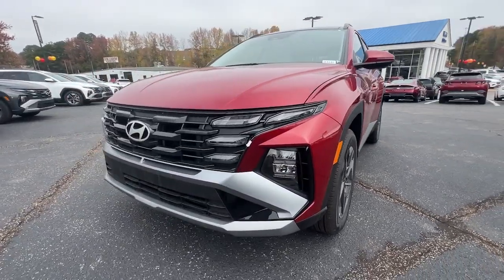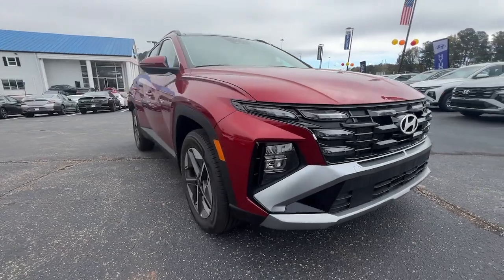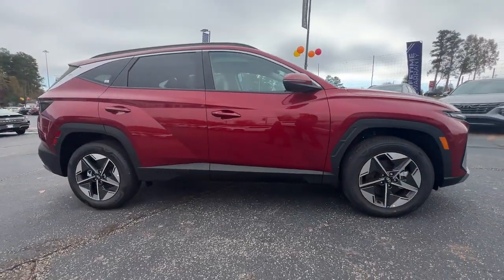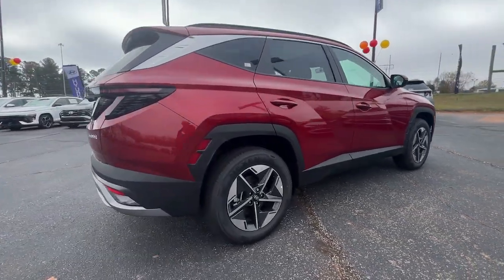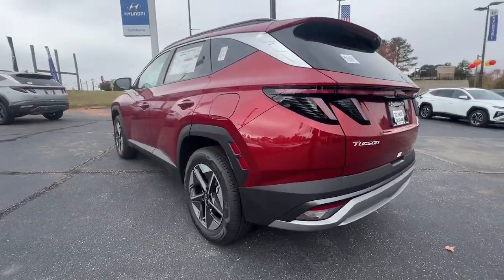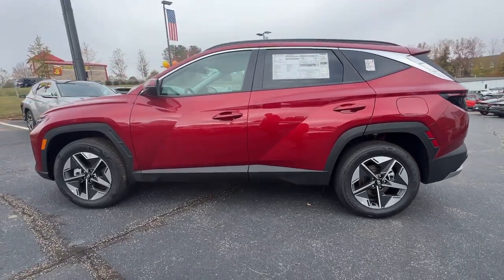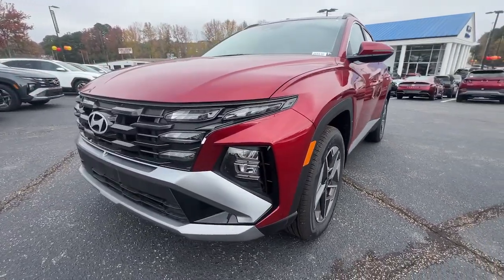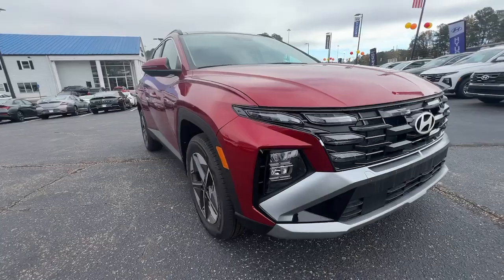2025 Hyundai Tucson_Hybrid SEL Convenience Peach Tree, Carrollton, Grantville, Palmetto GA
New 2025 Hyundai Tucson_Hybrid SEL Convenience available at Southtowne Hyundai of Newnan located in 800 Bullsboro Dr., Newnan, GA, 30265.
Stock#: 2E5140 - VIN#: KM8JCDD11SU257259

Please mention the stock# 2E5140 when you contact the dealership for this vehicle.

See for yourself when you take it out for a test drive. Our professional staff looks forward to giving you excellent service! These are just some of the great options this vehicle comes with: Apple Carplay®/Android Auto®, Navigation System, Moonroof, Keyless Entry, Power Liftgate, Heated Mirrors, Satellite Radio, Aluminum Wheels, Steering Wheel Audio Controls, Electronic Stability Control. This vehicle is waiting for you at the intersection of comfort and style. Come in for a fun and easy test drive. Our team will make it the best part of your day.